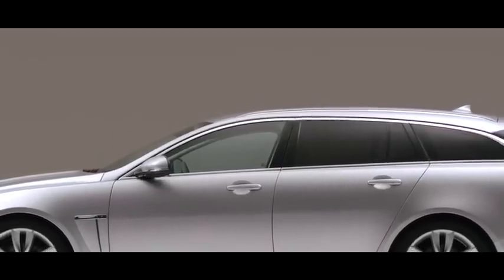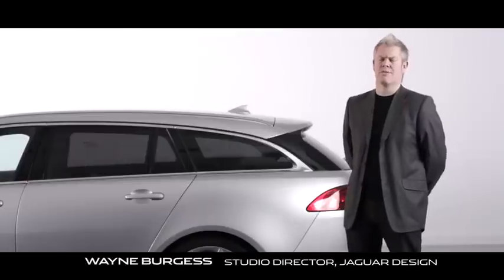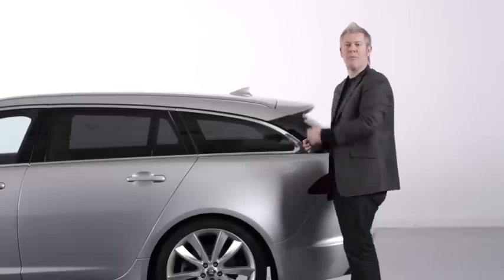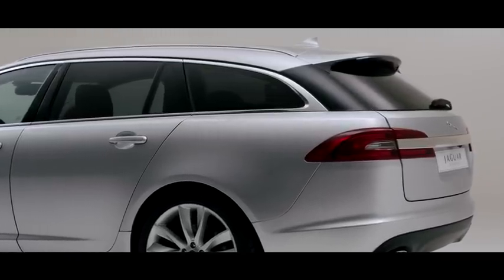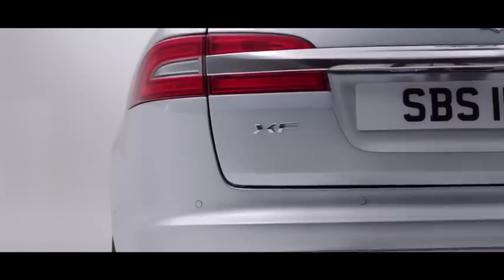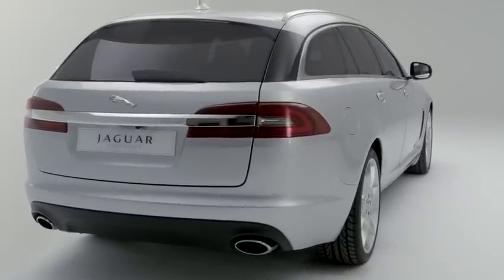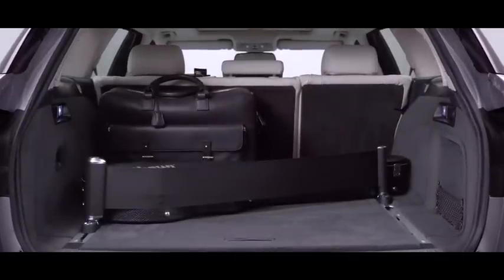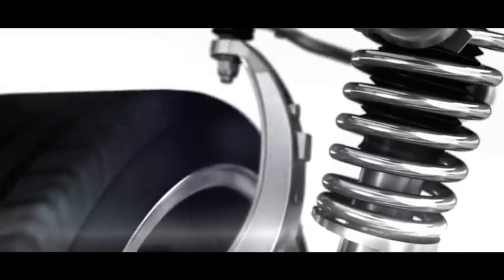Jaguar XF Sportbrake design analysis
With Jaguar's Design Director, Ian Callum and Studio Director Wayne Burgess.